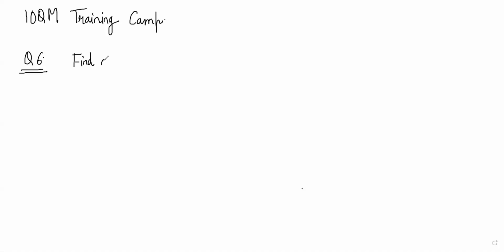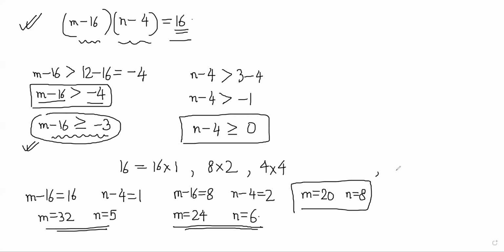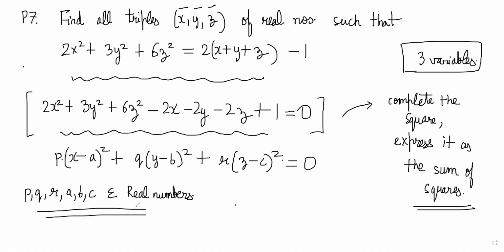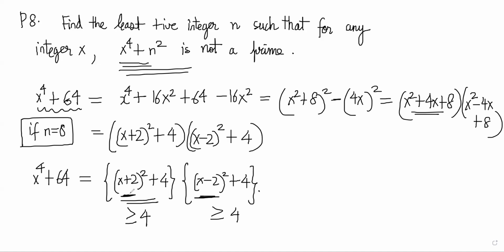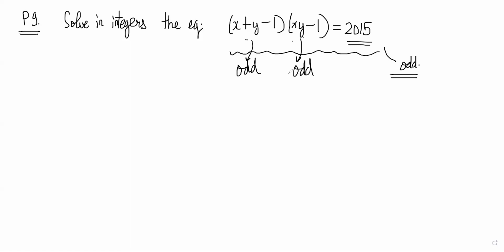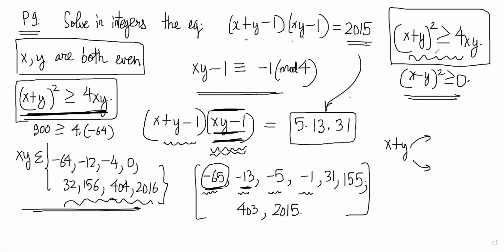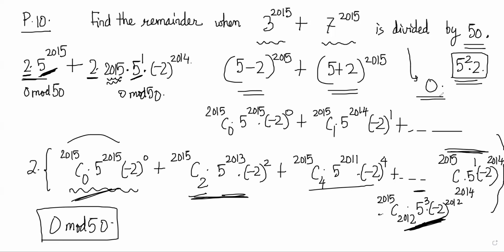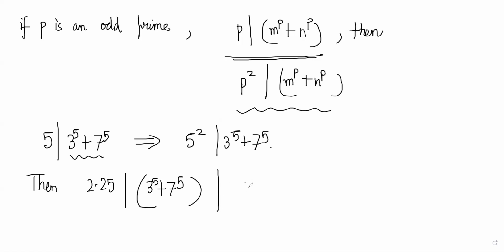Problems 6 - 10 || IOQM Live Camp